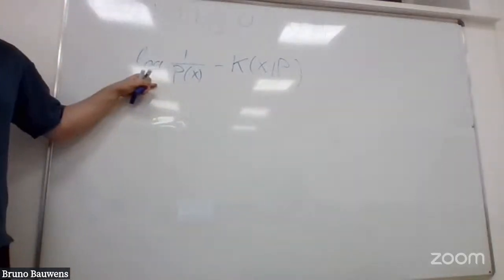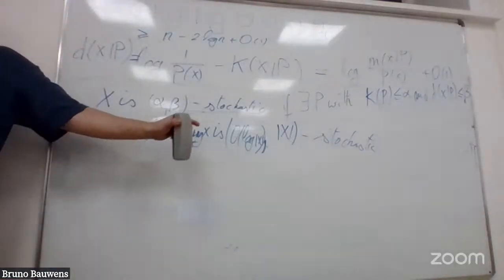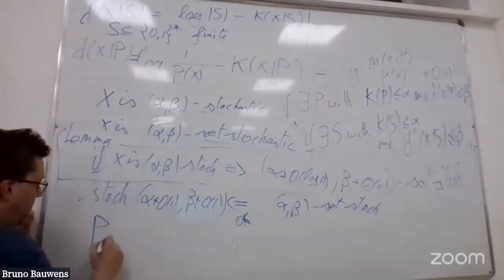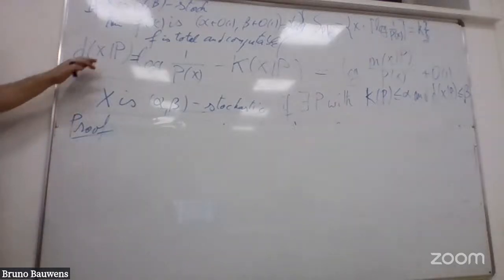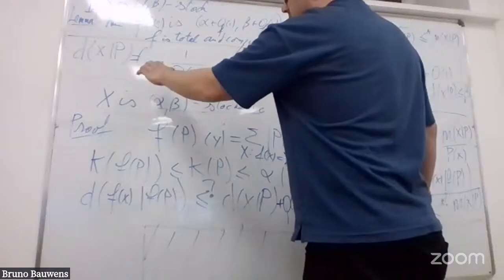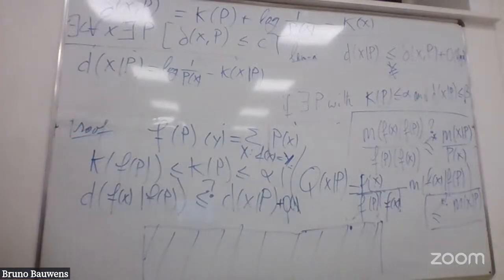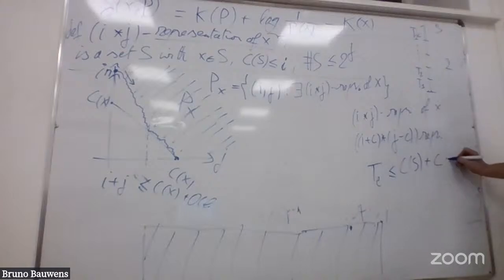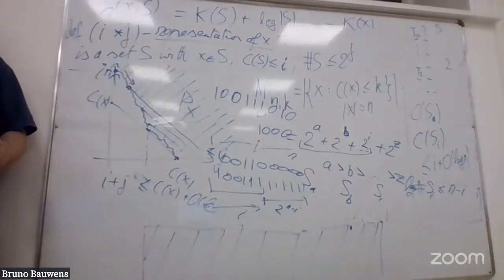HSE Kolm compl lecture 8: algorithmic statistics